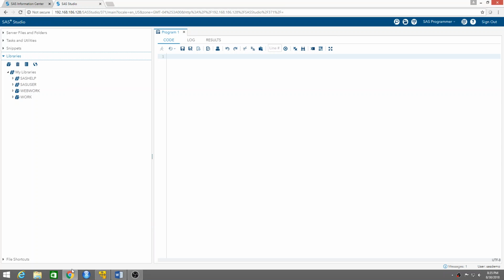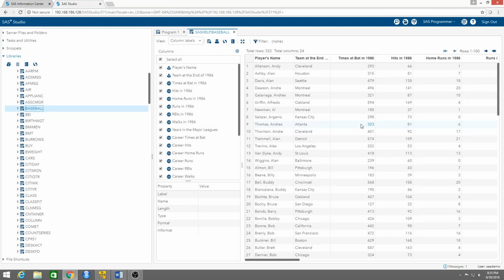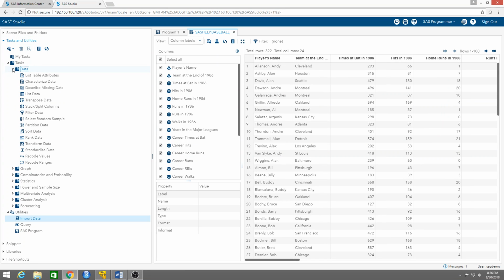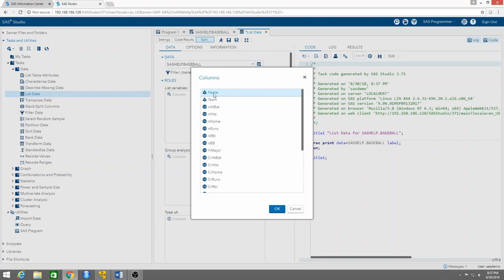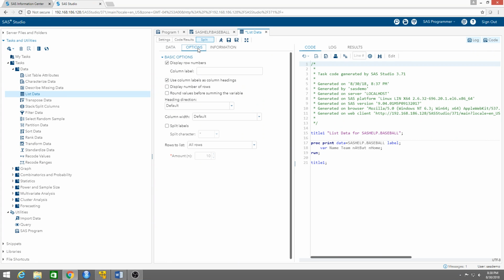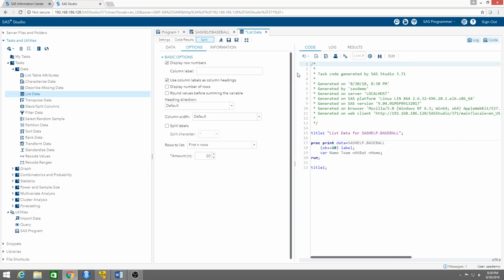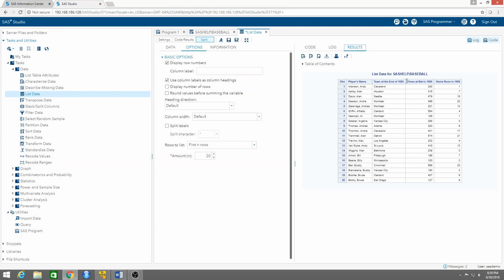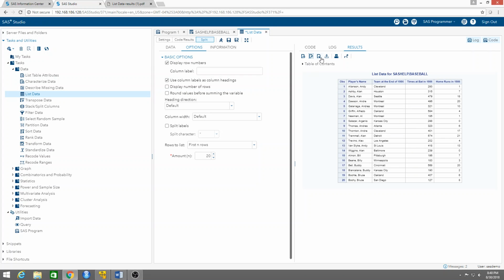Week 2 Creating a Simple Listing with the List Data Task 2018